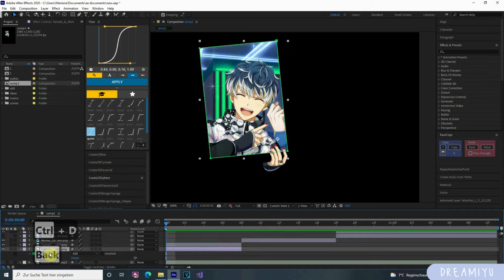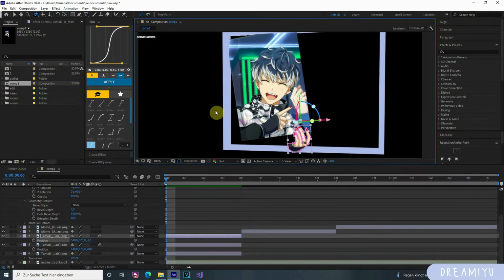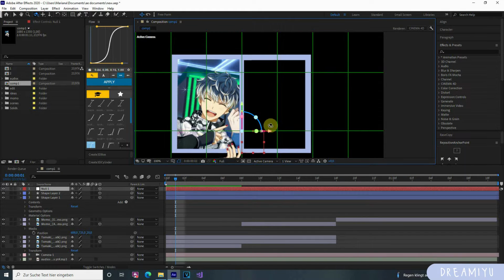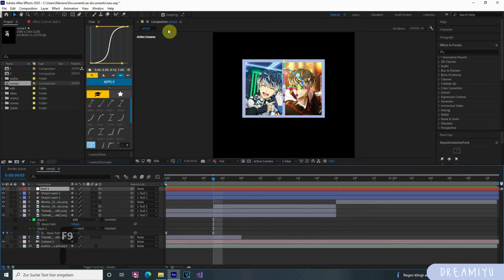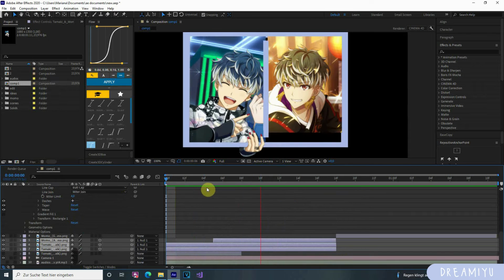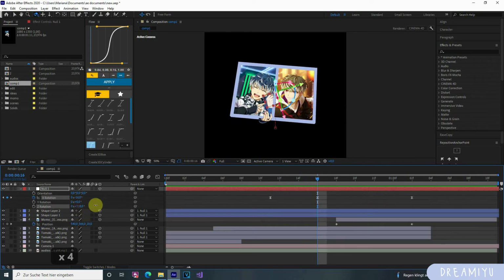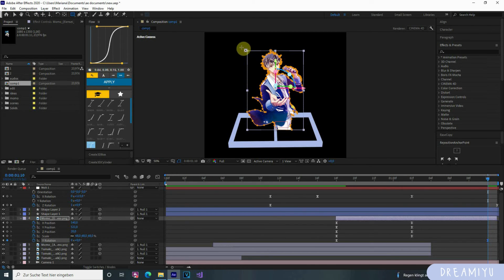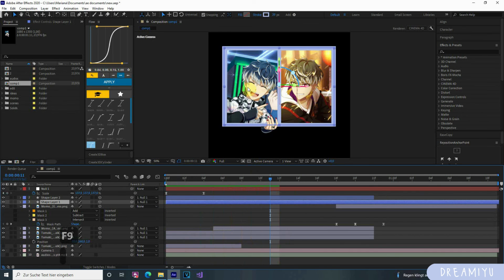3d rectangle transition / after effects amv edit tutorial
another voiceover tutorial video, I hope it helps! this one is from my most recent edit which I'll upload soon, I also have a tutorial video of another part of this edit coming up; I really enjoy coming up with new transition ideas for each edit I make as well as trying out different color palettes to match the energy of the overall edit

the full edit is already posted there